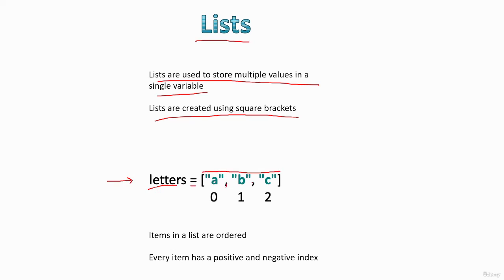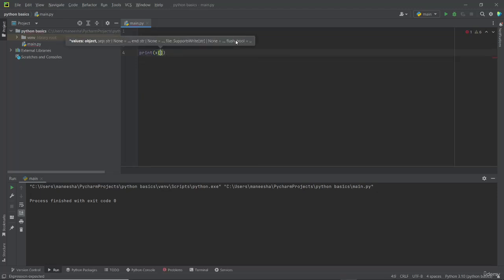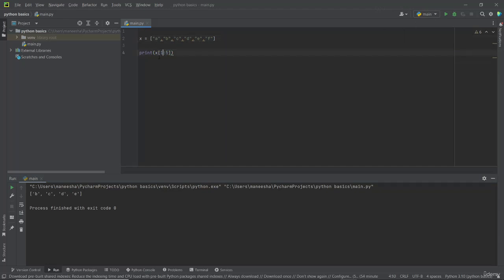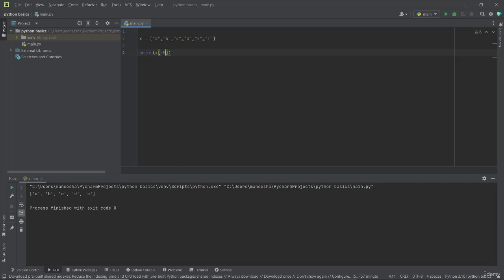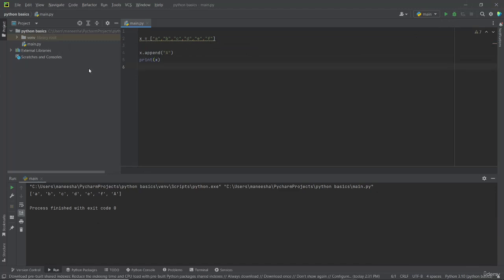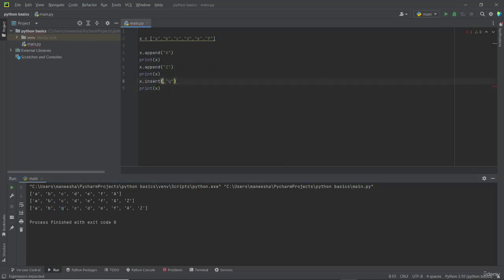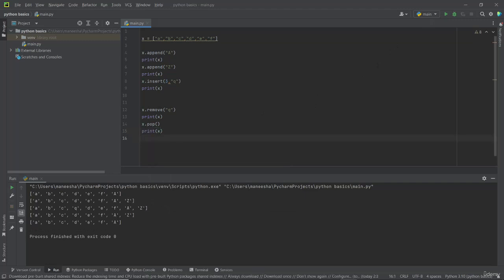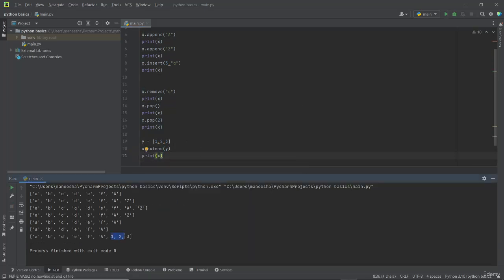7 Working with Lists